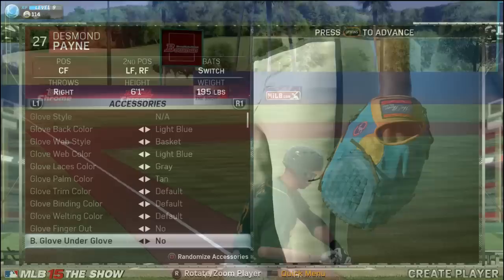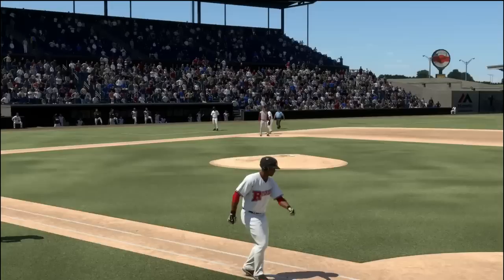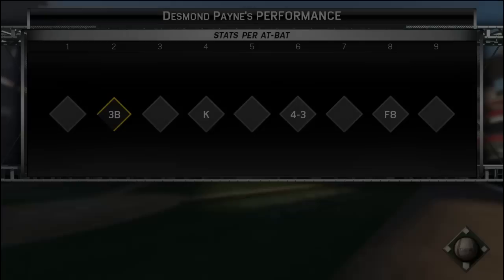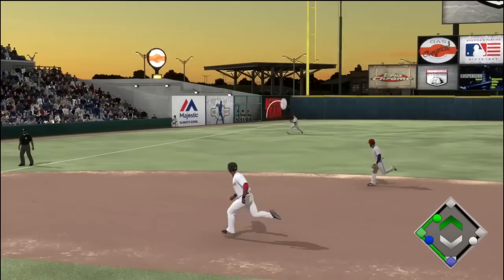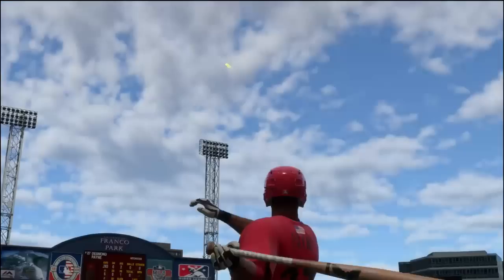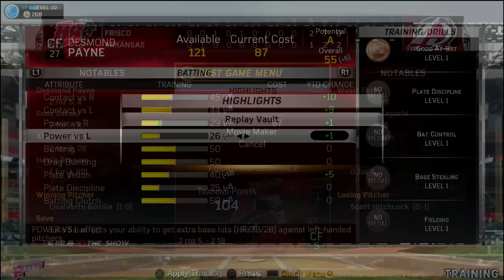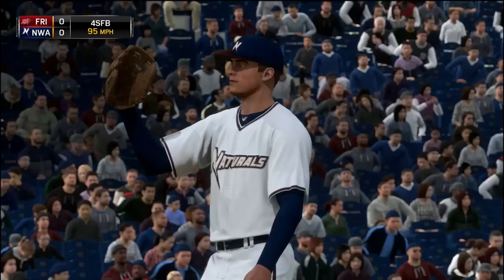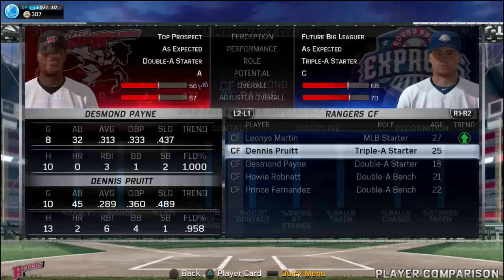MLB 15 The Show - CF Desmond Payne AA Debut (Road to the Show EP2)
Desmond makes his AA debut today!

After being drafted 3rd overall, it's time for Desmond Payne to take the field in AA. Today we will see his first 10 games as he hopes to make a name for himself in the minors.